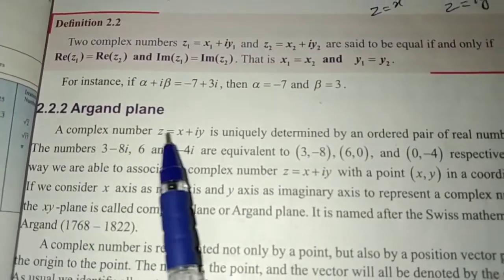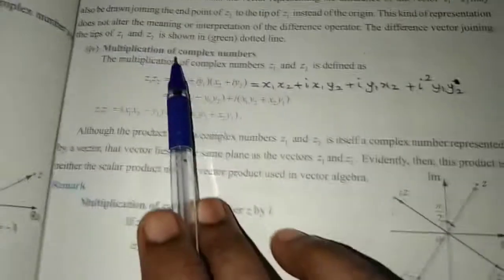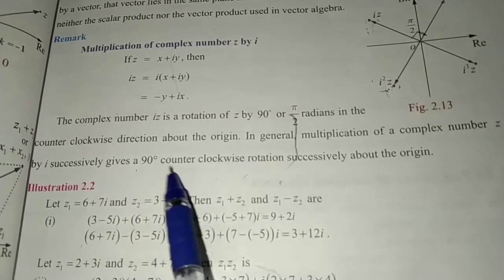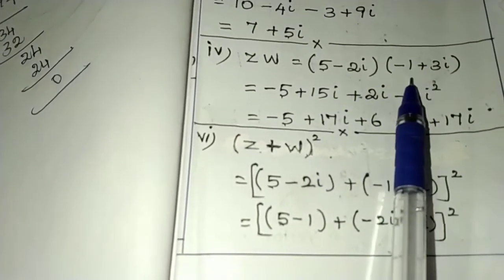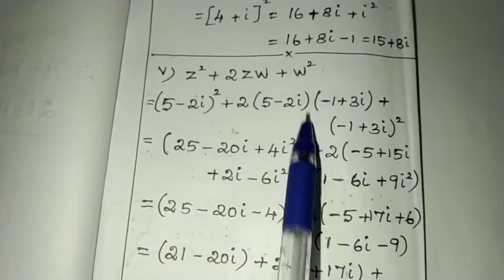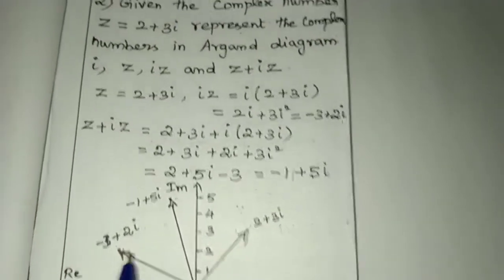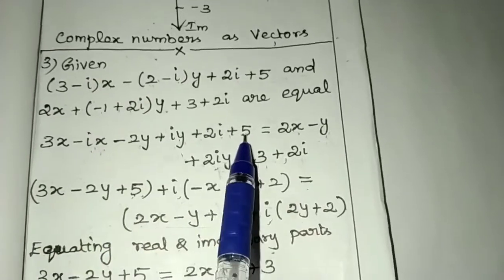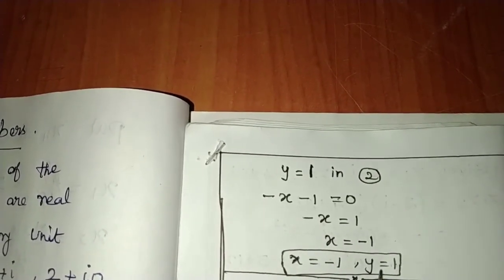Class12 exercise 2.2#1(i to vi),2(i,ii),3rd sums......